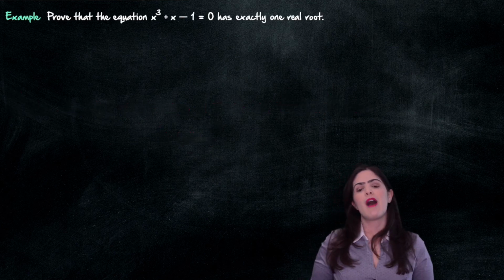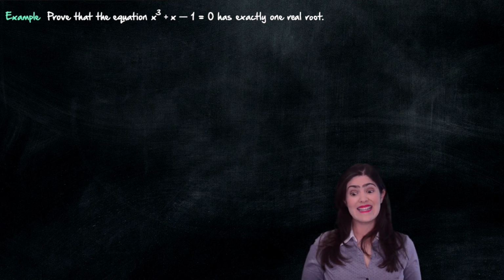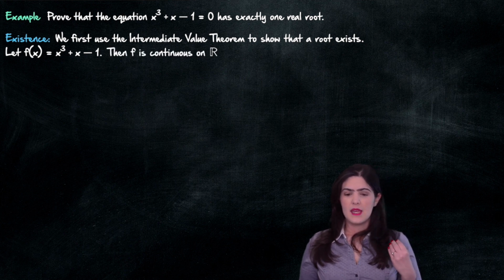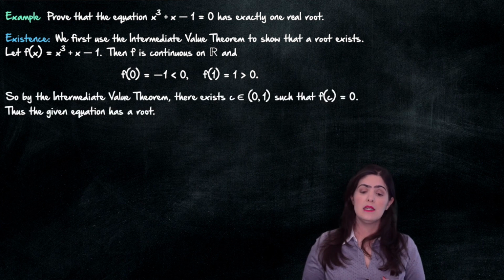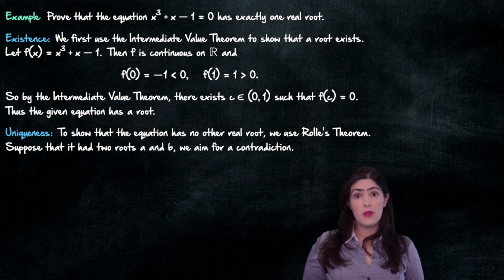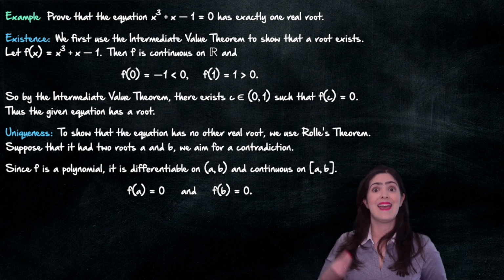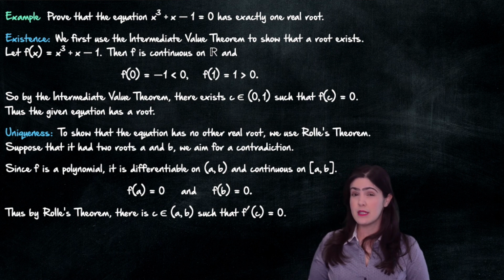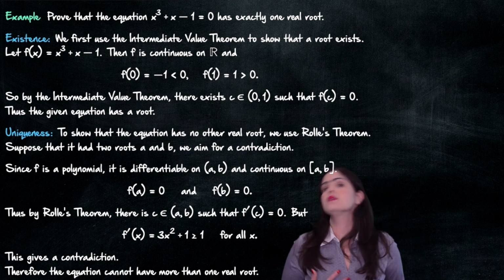7.11 Rolle's Theorem (Applications)